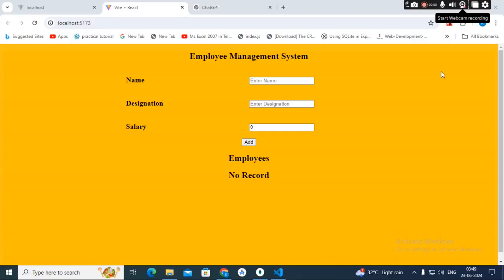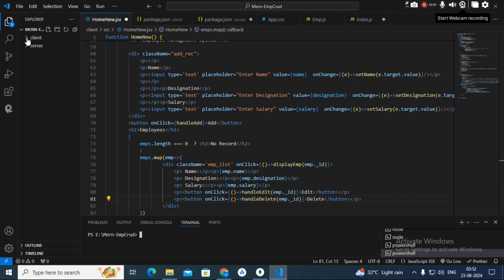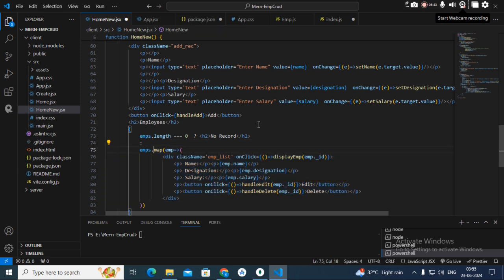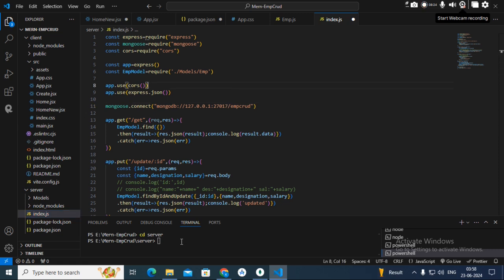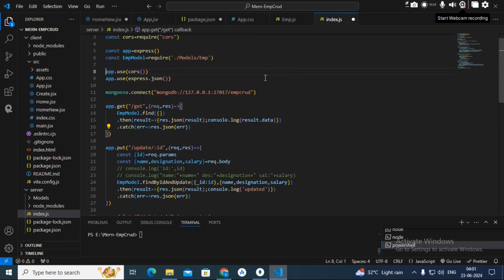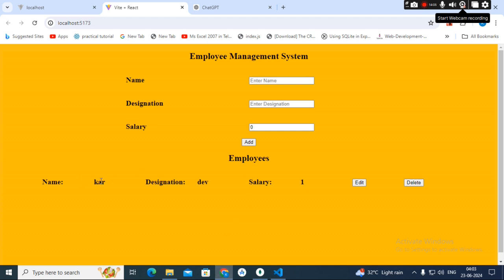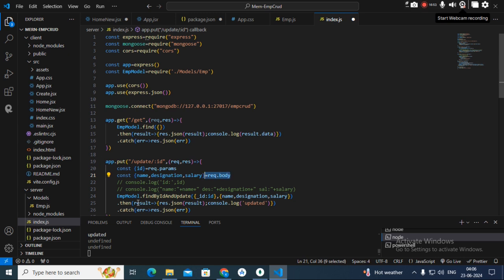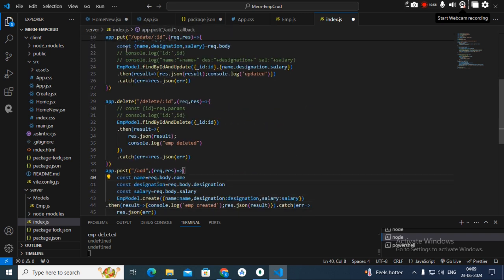mern employee app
this video will show u how to create employee crud app using reactjs as front end node/express at back end and mongodb compass at database.
this will perform crud operations.